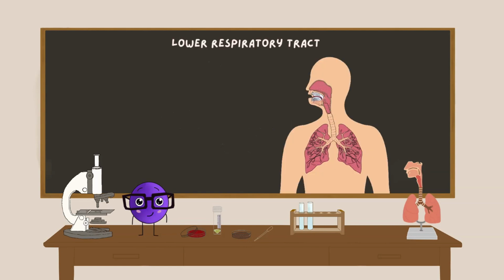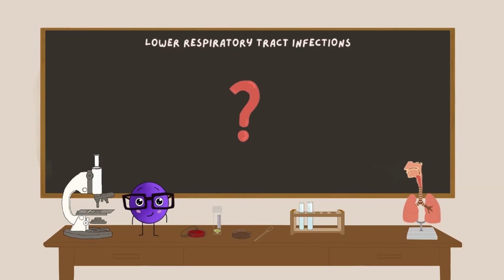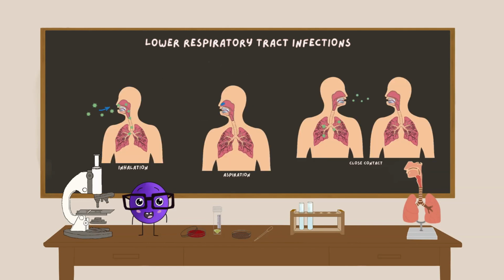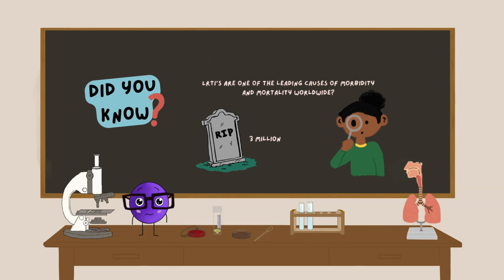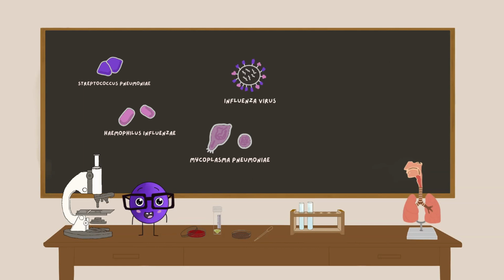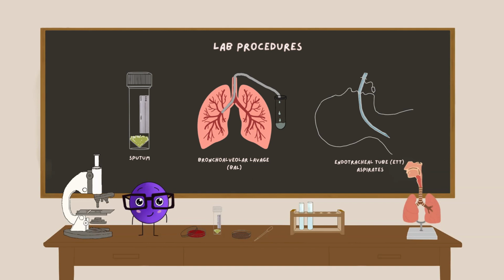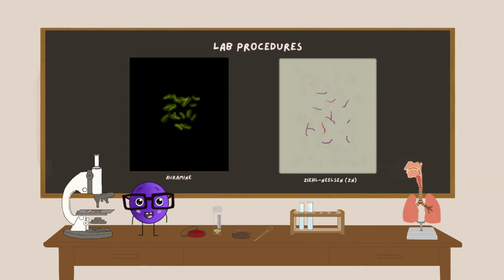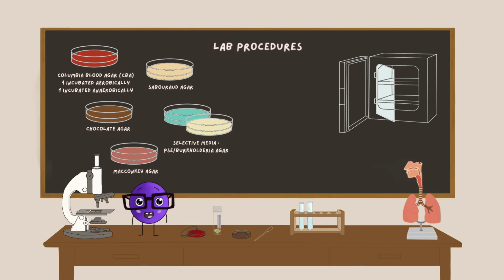Episode 4: Lower Respiratory Tract Infections | Microbiology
What's up Microbiology Nerd family! We are back today with Episode 4 - Lower Respiratory Tract Infections.

Topics covered today:

00:00 - Intro
00:26 - Lower Respiratory Tract Anatomy
01:21 - Lower Respiratory Tract Infections
04:39 - Lab Procedures
07:47 - Treatment

Images:
Some of the images I use are free courtesy of Canva.